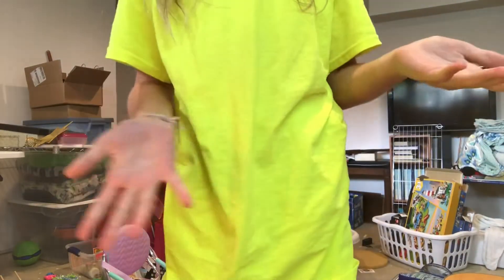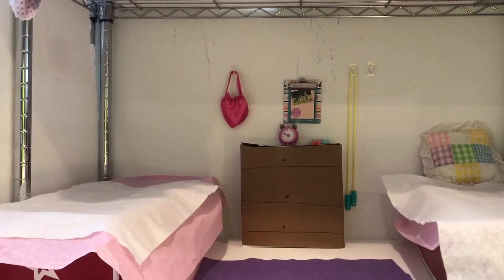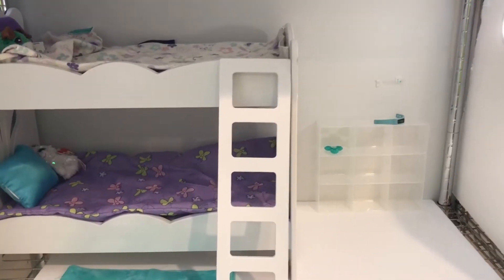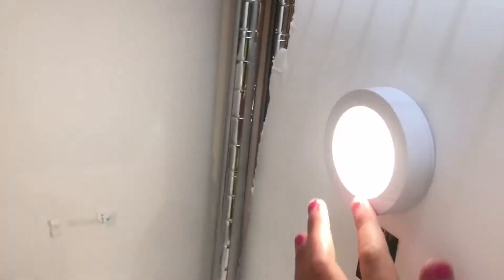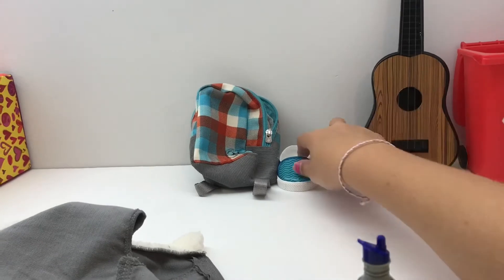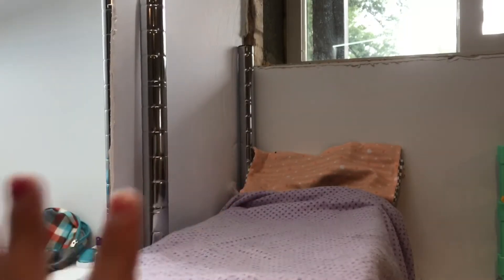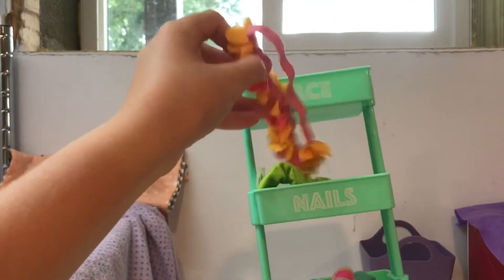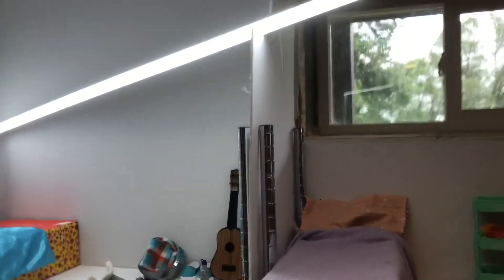Dollhouse tour (important description plssssread)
Hey!!! Guys I love Ag but I need to make a uploading schedule I’m thinking every other week…. It’s bc I’m starting school and I’m in lots of sports so I need time to do other things!!! Bye 😘